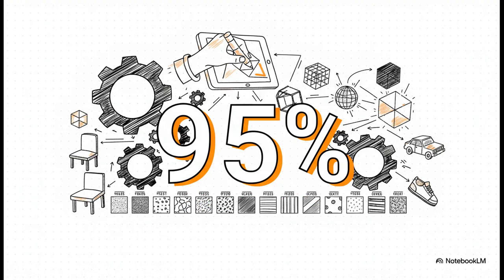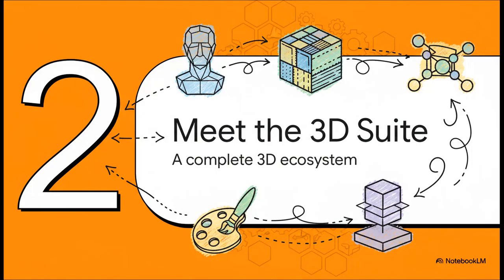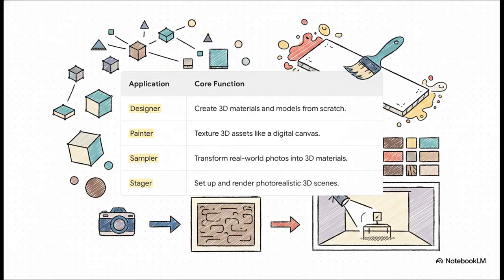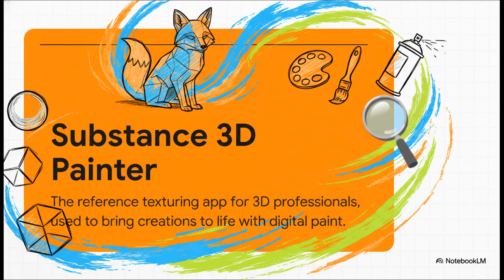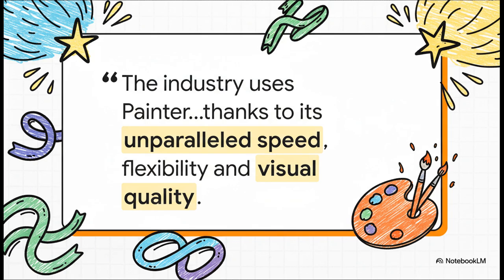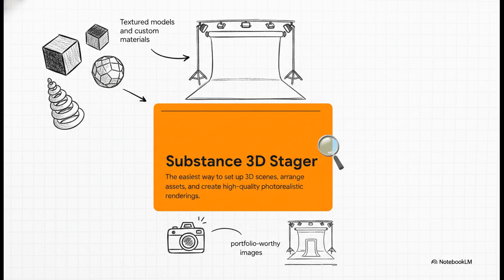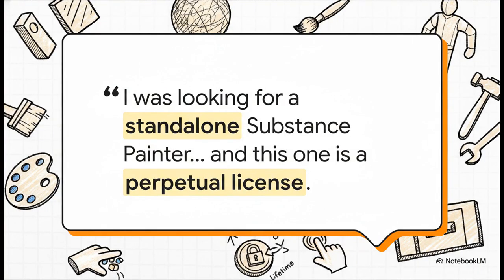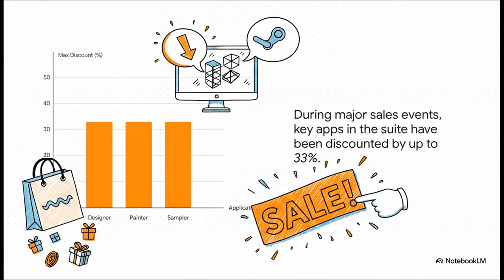[Util] Adobe Substance 3D Series: Comprehensive Guide and Review